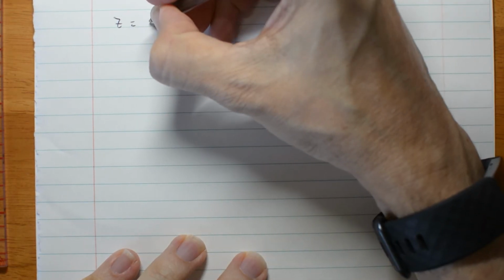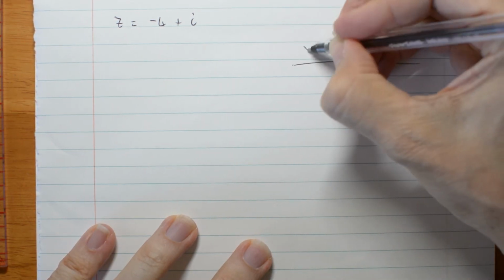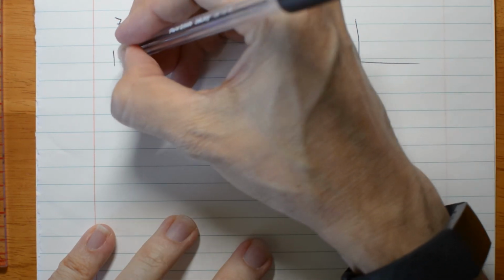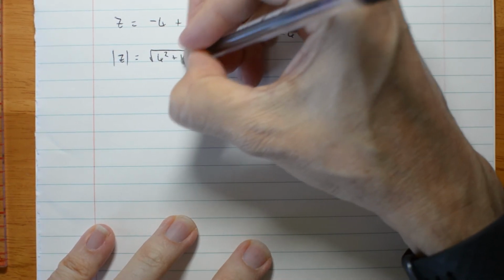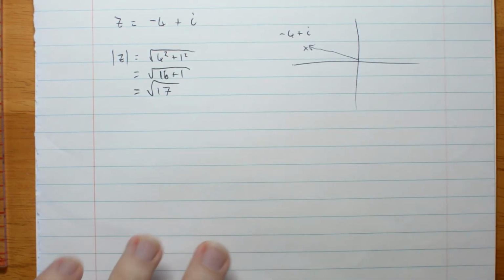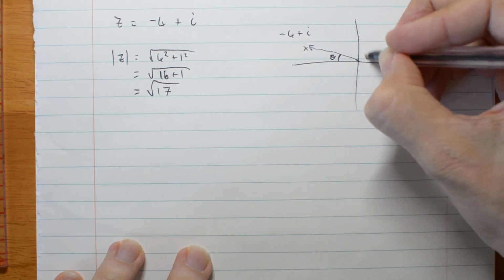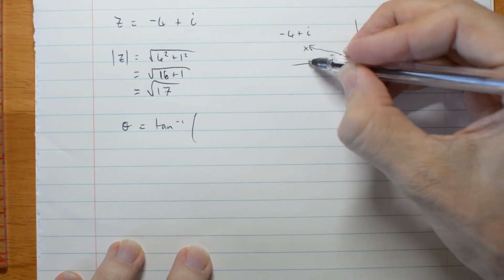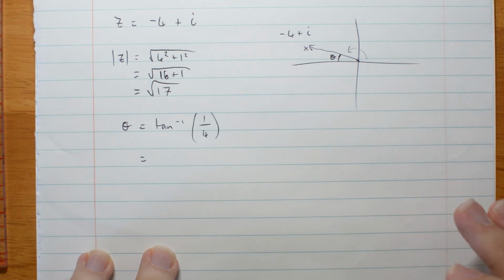54c Converting to polar form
Examples converting complex numbers from rectangular/Cartesian form to polar form.